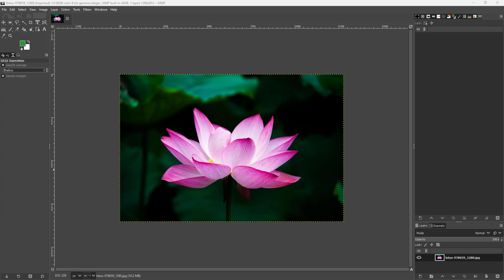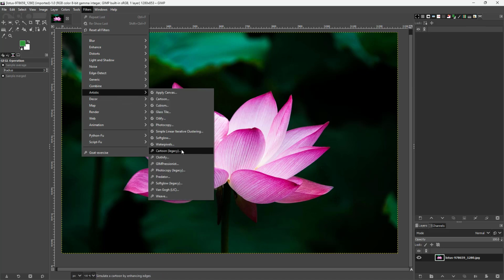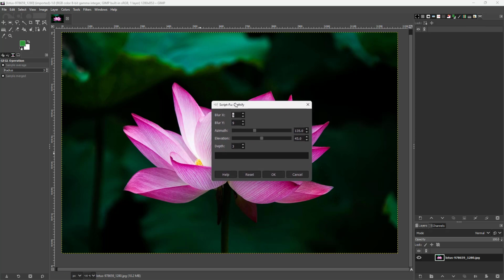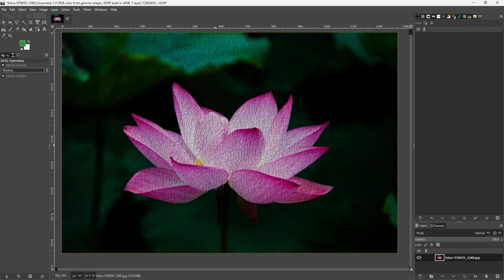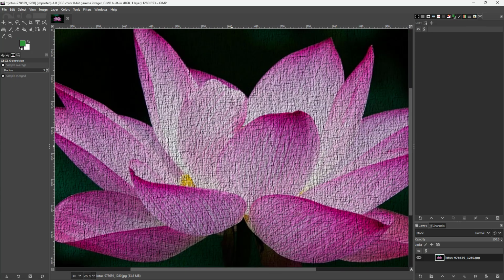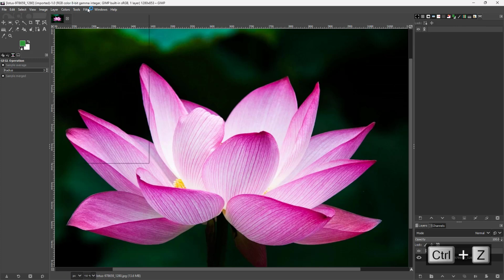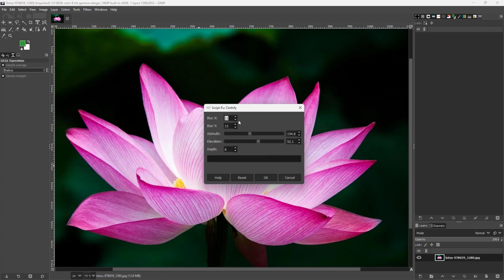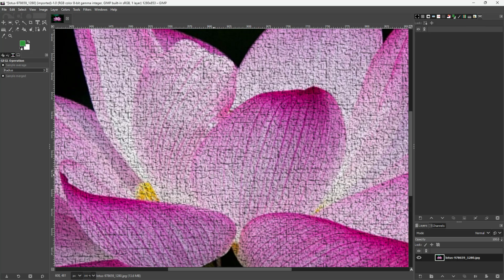GIMP - Lesson 181 - Clothify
In this tutorial, we will be discussing about Clothify in GIMP